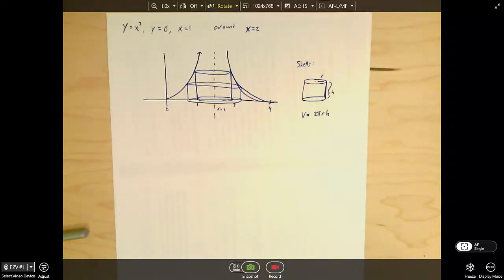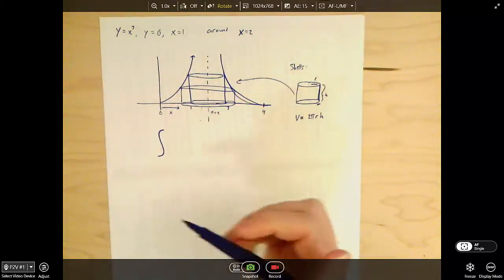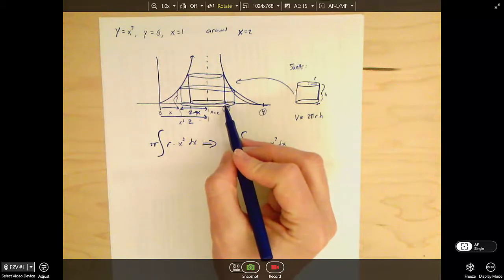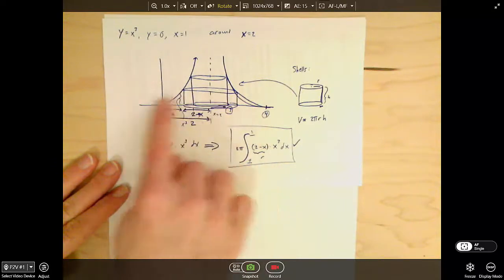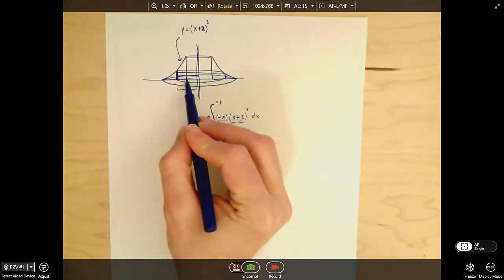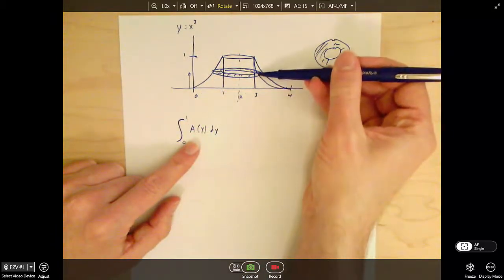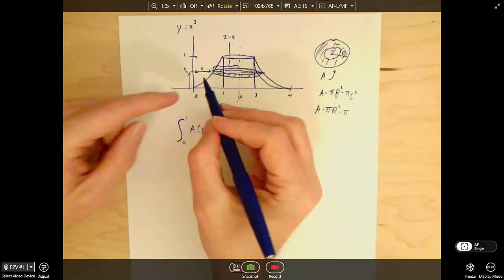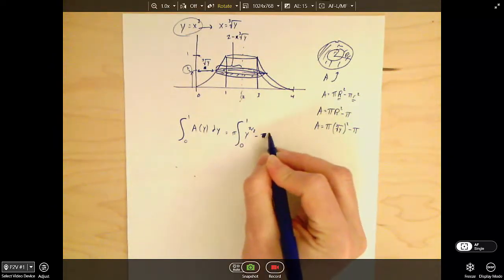A volume problem